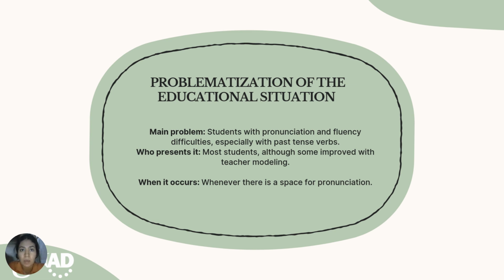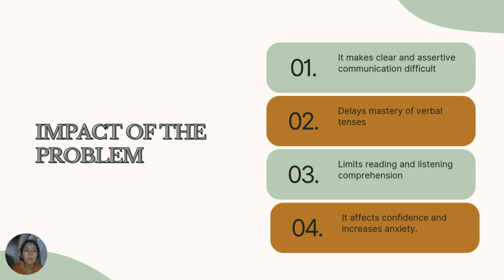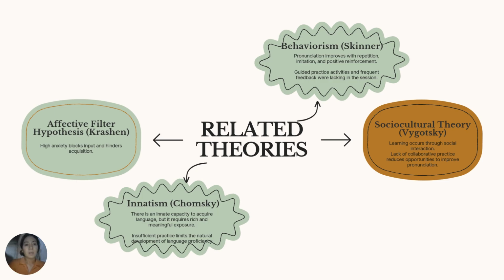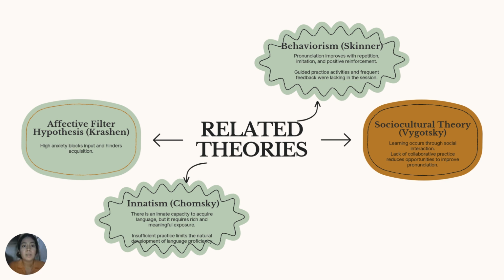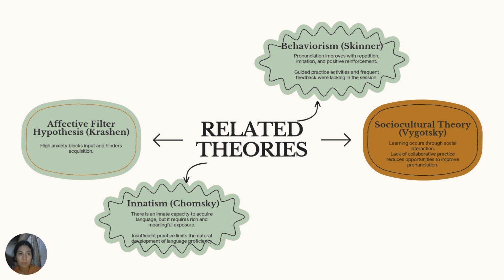Foreing Language Adquisition and Learning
Theory analyzes